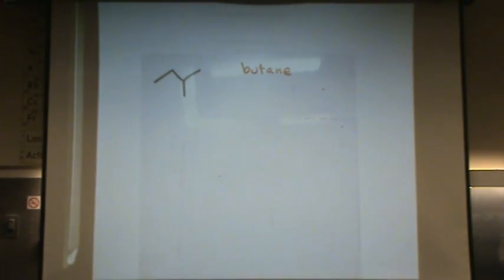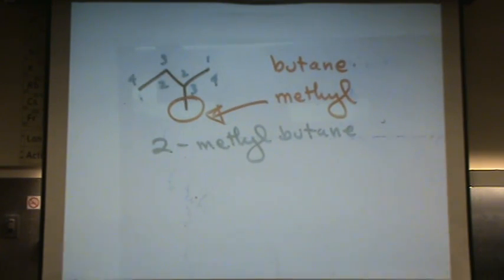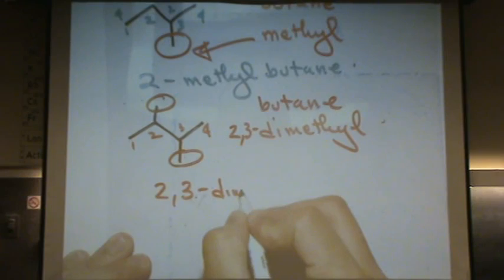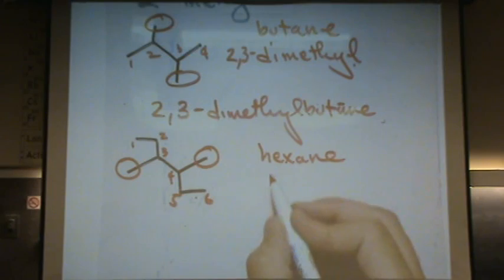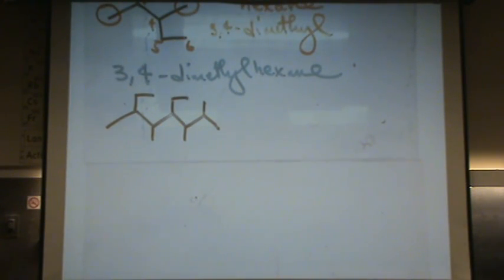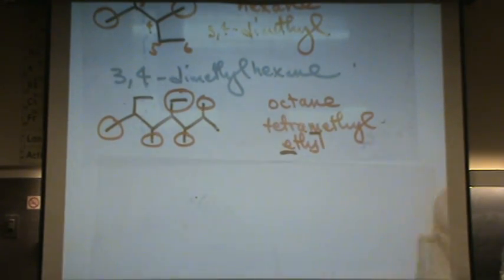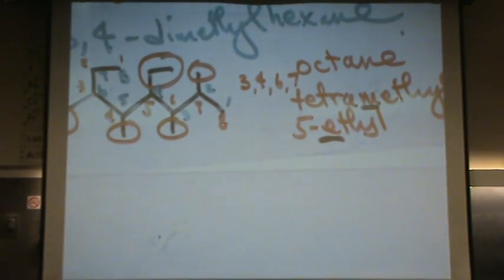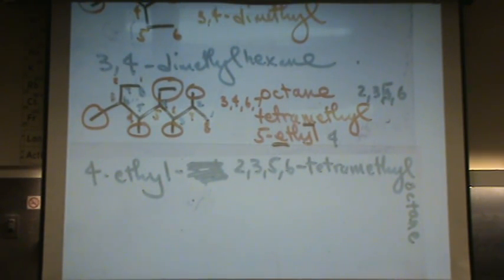Alkane Naming 1.mpg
Examples of naming alkanes.